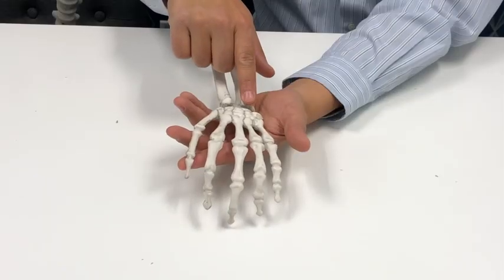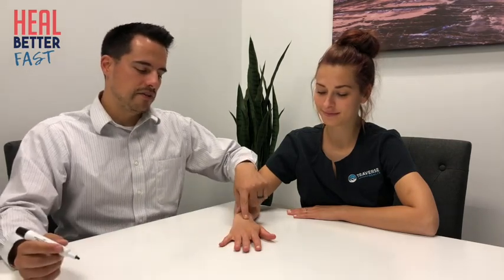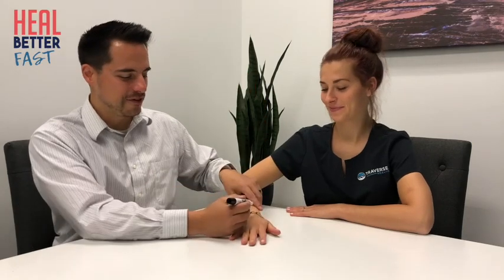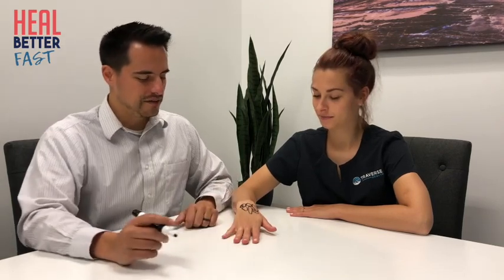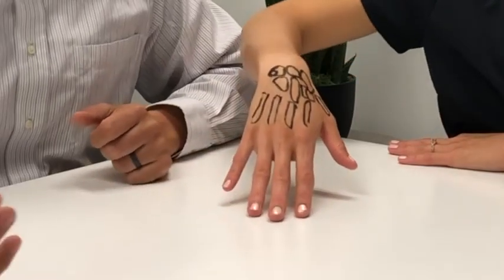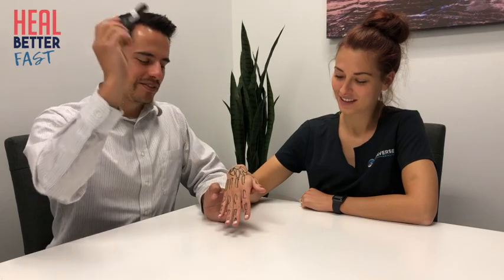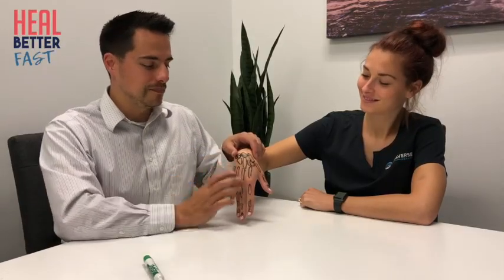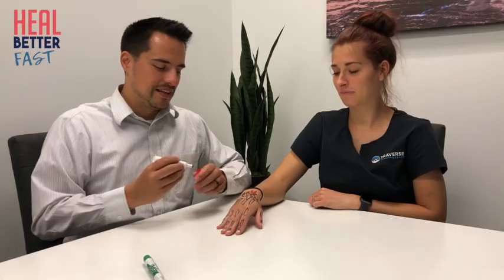Wrist Pain? Full Bone-by-Bone Exam of the Carpal Bones + Injury Assessment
Wrist pain explained! In this video, Dr. Pound, a chiropractor in Lehi, Utah, provides a detailed bone-by-bone breakdown of the carpal bones in the wrist and discusses common wrist injuries that affect athletes, workers, and everyday individuals.

🦴 Includes:
• Full anatomical overview of the wrist and hand
• Demonstration of orthopedic tests to evaluate sprains or ligament damage
• Discussion of common conditions such as:

Scaphoid fracture

Scapholunate ligament sprain

Lunotriquetral ligament sprain

Tendon strains and overuse injuries

📌 Learn how professionals evaluate the wrist to determine whether imaging (like X-ray or MRI) is necessary — and what steps to take if you're dealing with wrist pain.

📍 Visit Utah Chiropractic & Spine Decompression – Lehi, Utah
2183 W Main Street Suite A204
Lehi, Utah 84043
🕒 Hours: Monday–Thursday | 8:00AM – 6:00PM